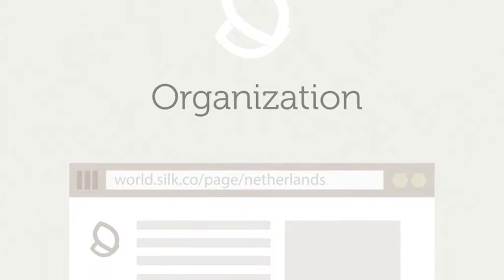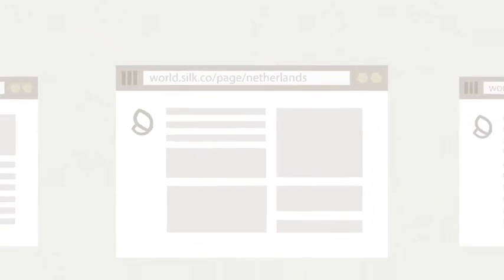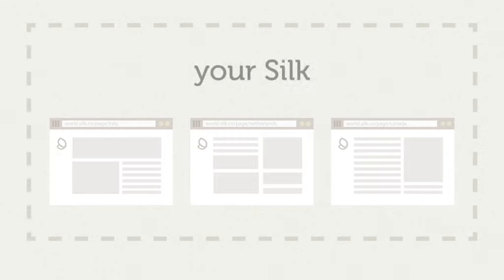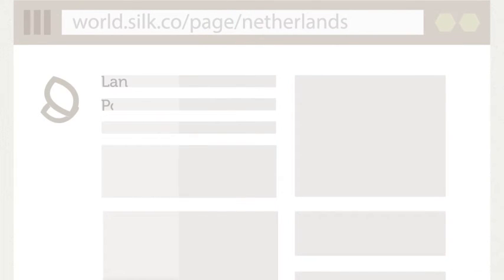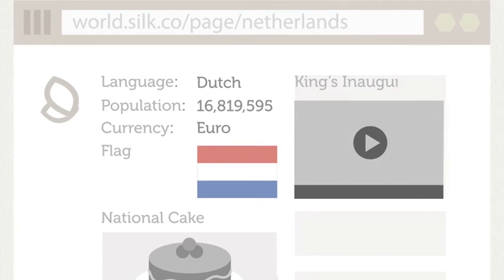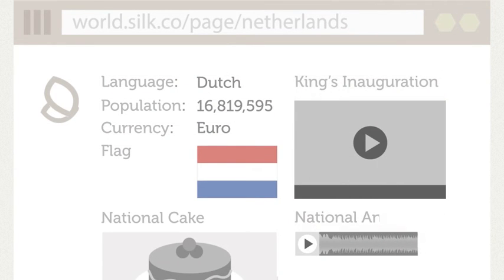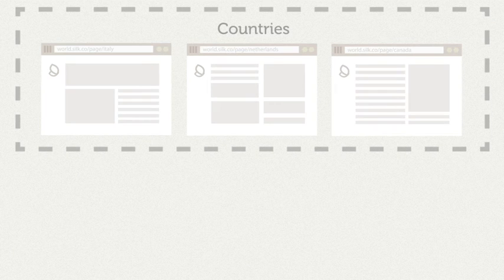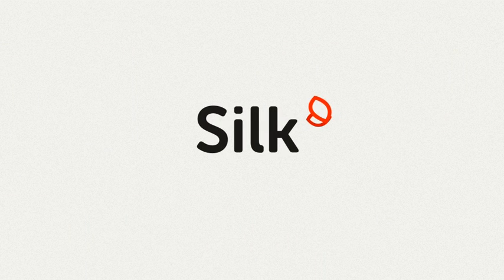Introduction to Silk : 2. Getting it organized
Once your data has been entered into Silk, it is a snap to browse, sort, visualize and publish it.